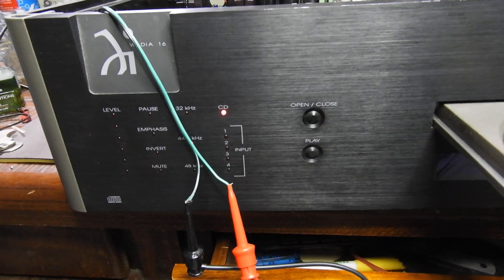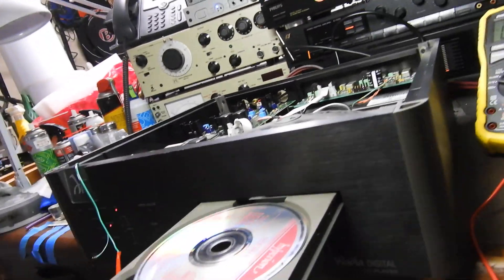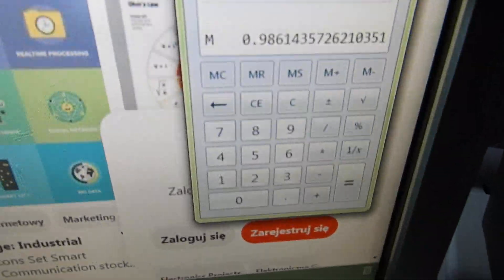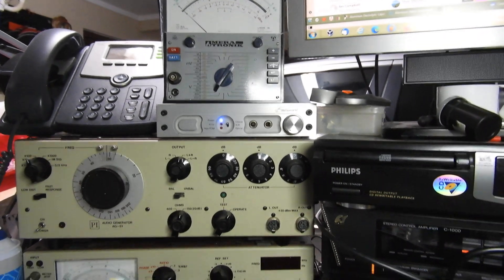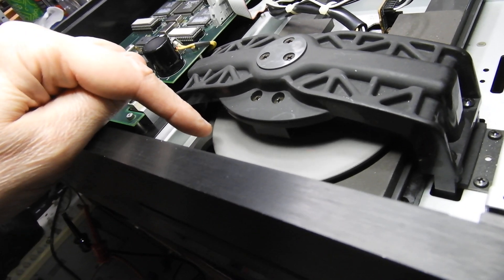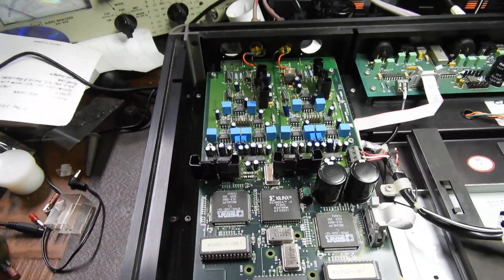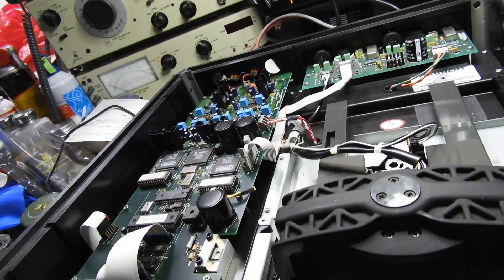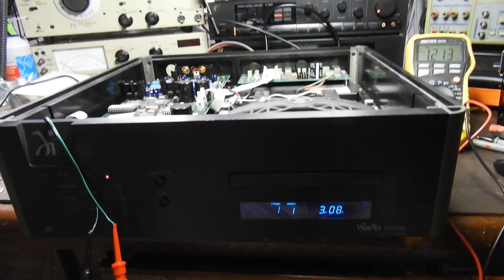Wadia 16 mid service. Features, faults and very fresh KSS-151A laser.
This is a short video to show how little use this player had. Its laser unit, the magnetically driven, friction-less KSS-151A is only about 8% percent used, so it still has 92% of life ahead of it. I have made an error when making the video and said it was only 1.4% used but got my figures wrong. 54,45-53,7 is 0.75mA out  of 10mA allowed to increase,  and is  7.5% of the  service life and not the  1.4% claimed. Apologies. Still, it is pretty fresh and a lot (most) of life left in it (around 92%). Great specs and great engineering featuring a lot of noise isolation and shielding, lots of regulators (10+), quality construction. 4 x Burr-Brown PCM-1702 DAC chips which are considered either the top DAC ever made and among top few and penultimate traditional ones before the cheaper to manufacture Sigma-Delta took over. Having 4 of them, the proper balanced output can be achieved with high resolution, dynamics and signal to noise ratio. I wish I could afford to keep it for myself.